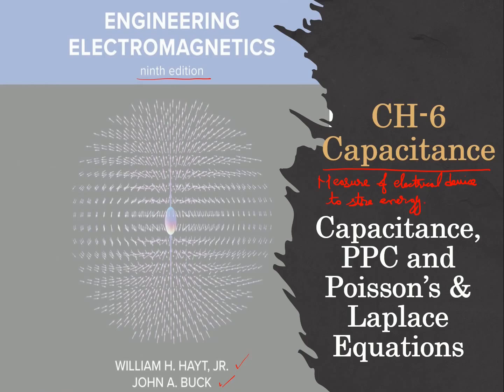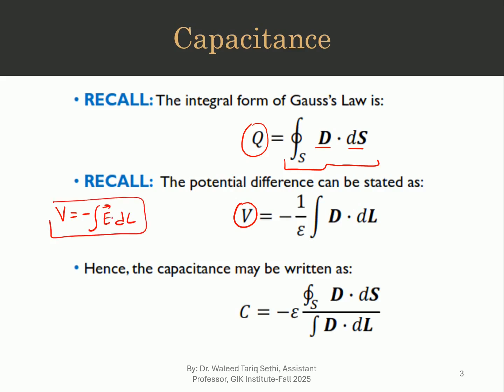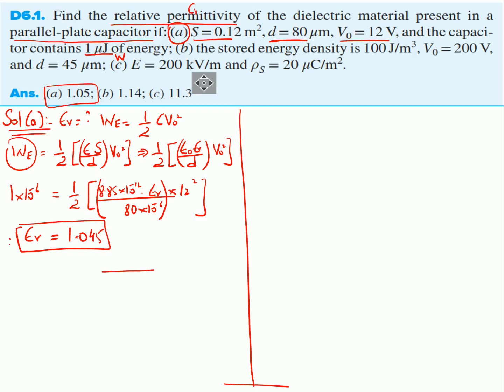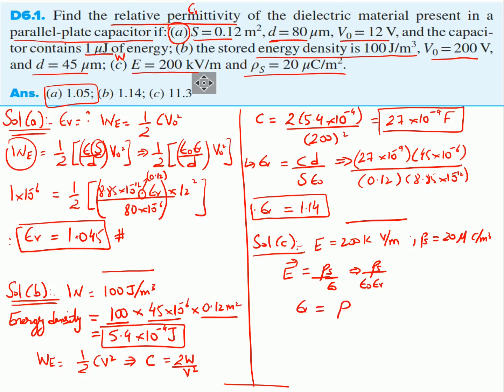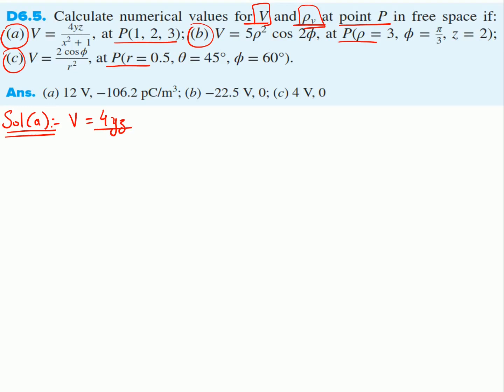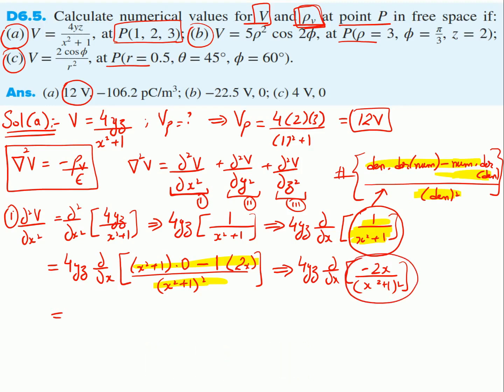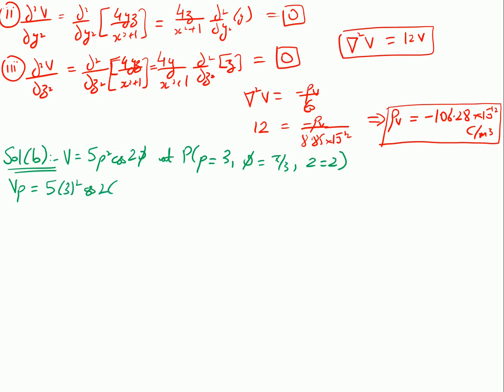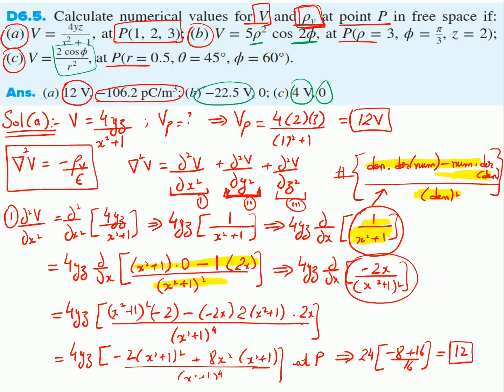Lecture - 22 Capacitance and Poisson-Laplacian Theorems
The Poisson and Laplace equations are fundamental partial differential equations in electrostatics that relate electric potential to charge distribution, while the uniqueness theorem guarantees a single solution for a given set of boundary conditions. These theorems are used to calculate the capacitance of conductor configurations.